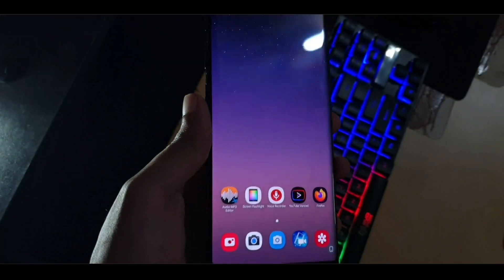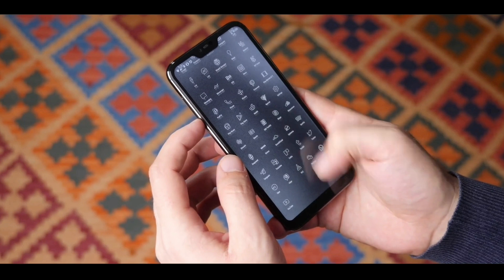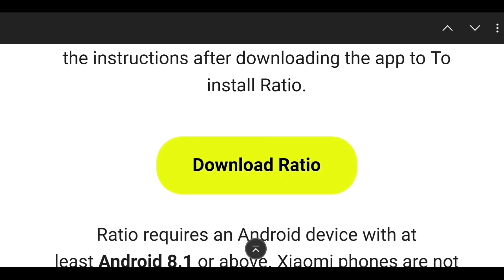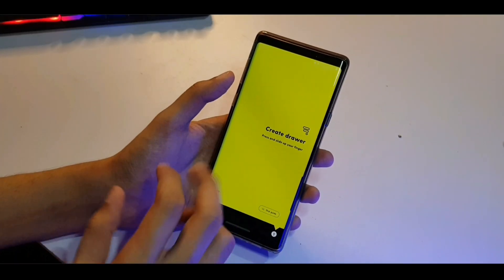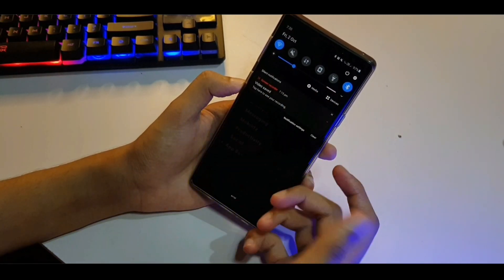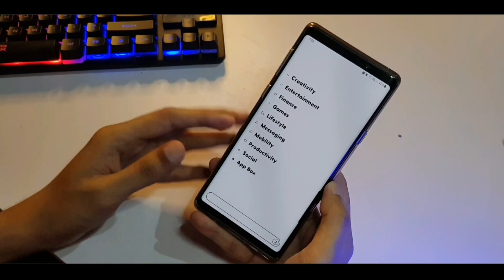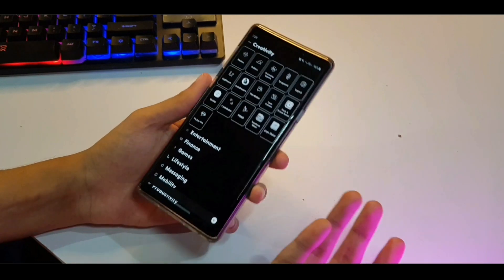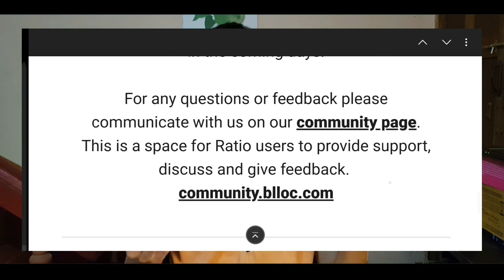Blloc Ratio Launcher : A New Homescreen for your Phone! (Updated)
Blloc Ratio Launcher Download, Installation, and Walkthrough.
UPDATE:
You can now download the Launcher from this link directly on your phone

In case you don't know who blloc is, they're a company that started off with a new take on Digital Minimalism with their Zero 18 smartphone. They later switched completely over to software and are now giving their Ratio Launcher out for all Android devices for free via the link above!

Cheers!